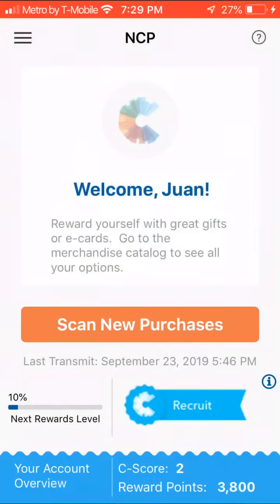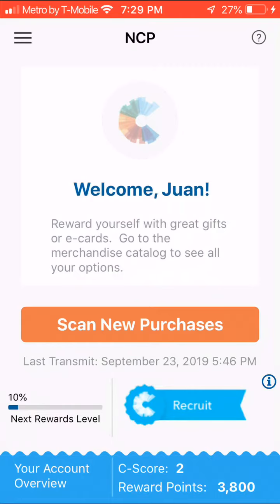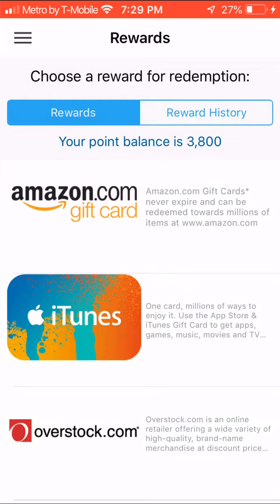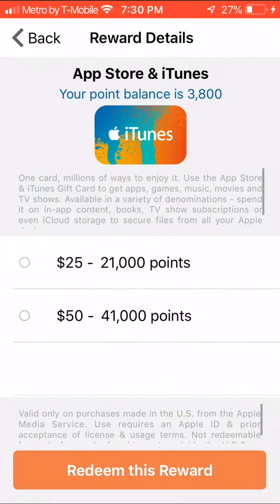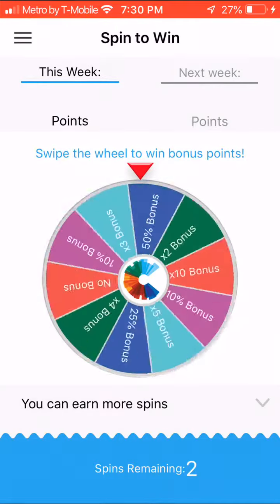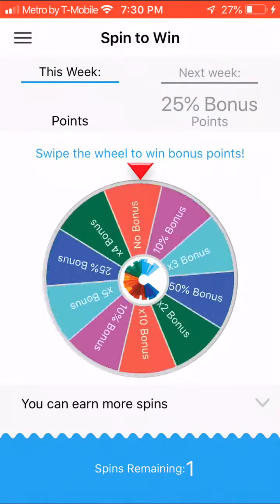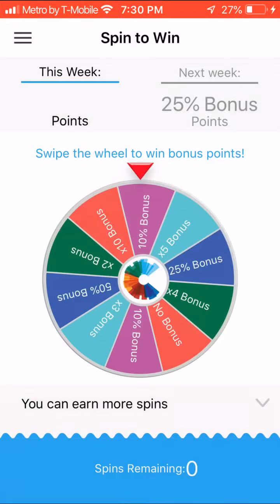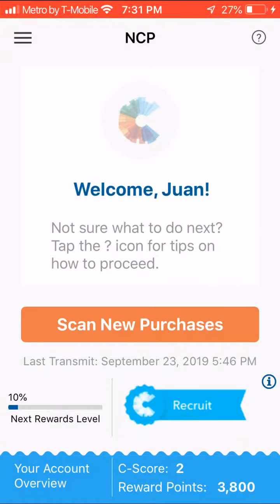N.C.P Mobile pays you in gift cards to scan the barcode of your Groceries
This is a really cool app that will pay you to scan the barcode of your grocery store purchases NCPMobile by National Consumer Panel, LLC